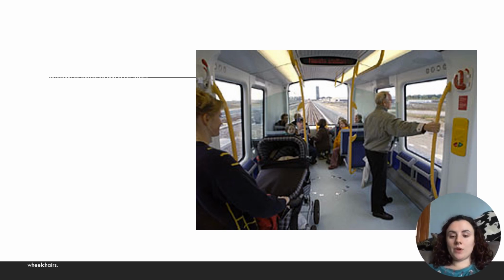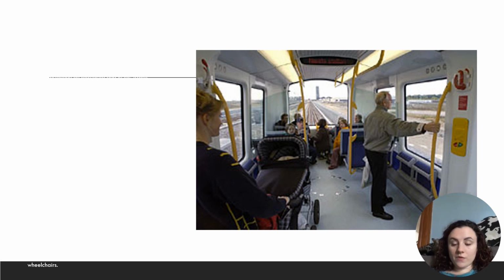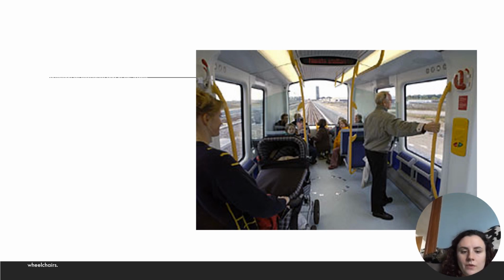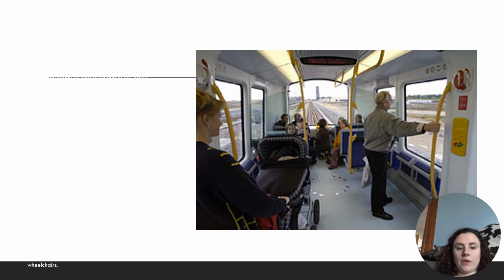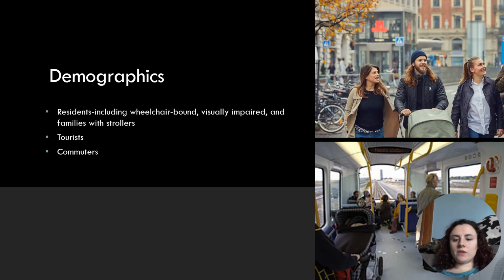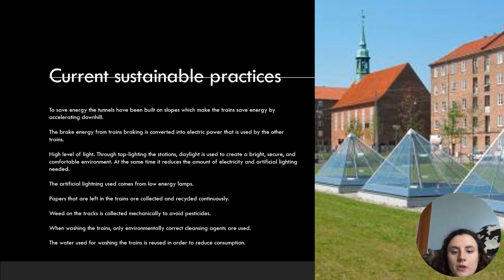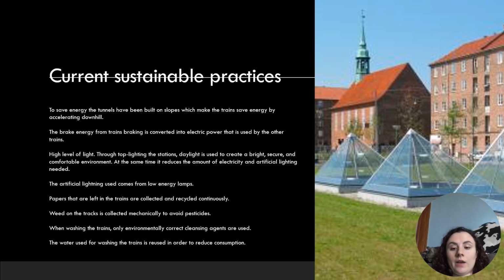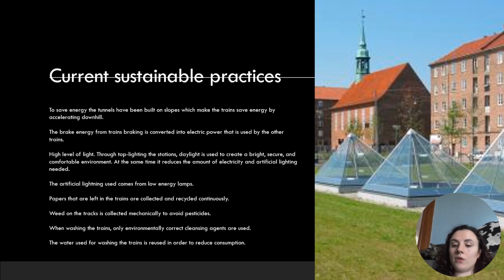Copenhagen Metro Final Presentation